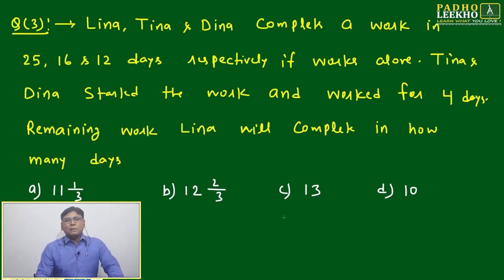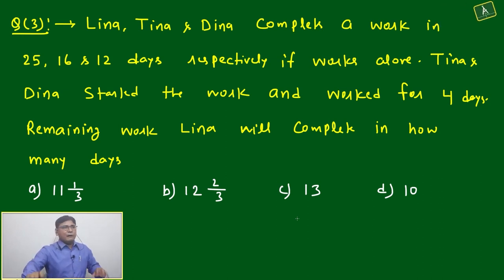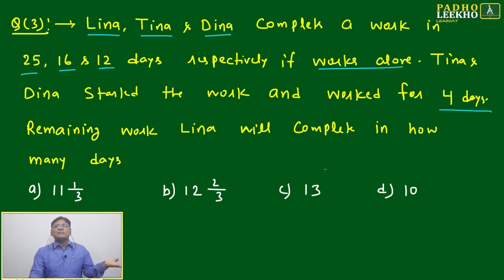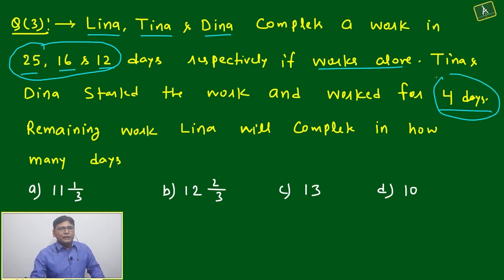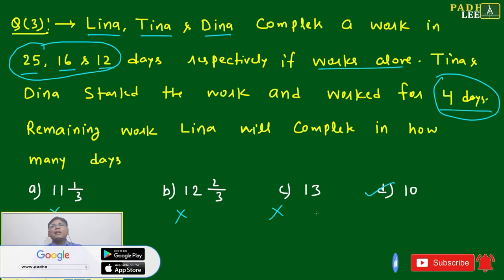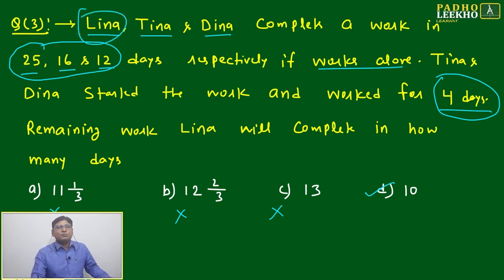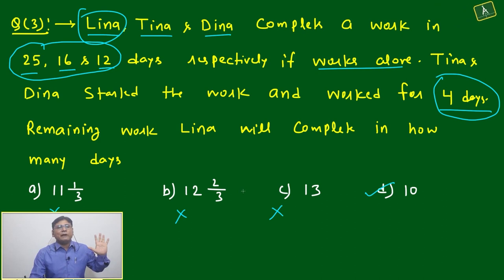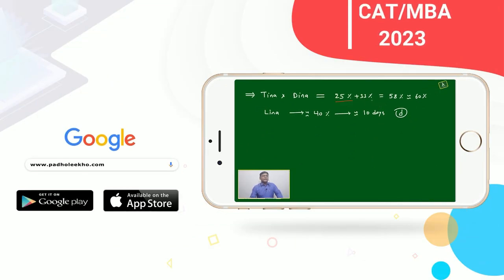QUANT PRACTICE PART-4 || CAT 2023 || KUNDAN KUMAR || BEST CAT/MBA ONLINE PREP